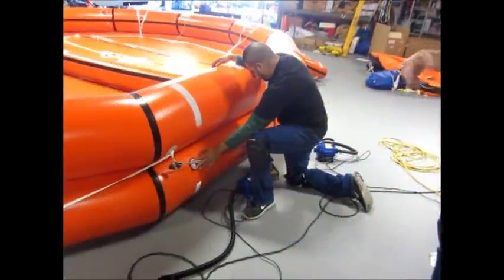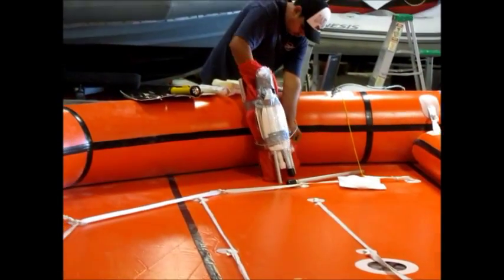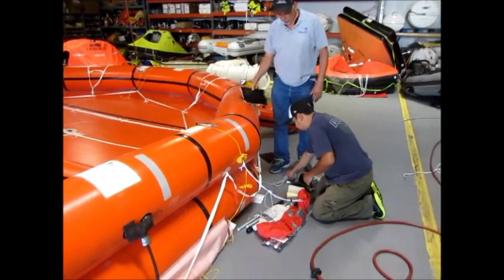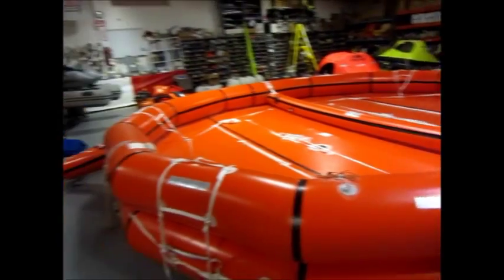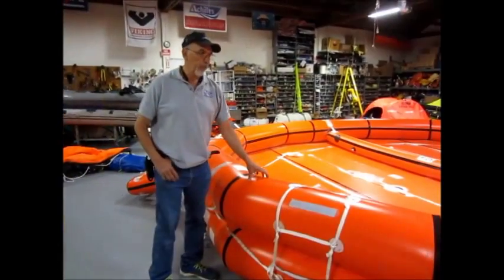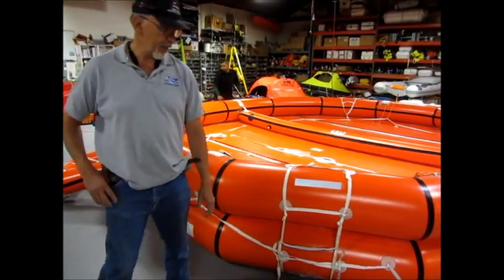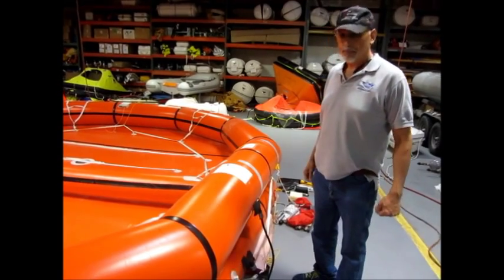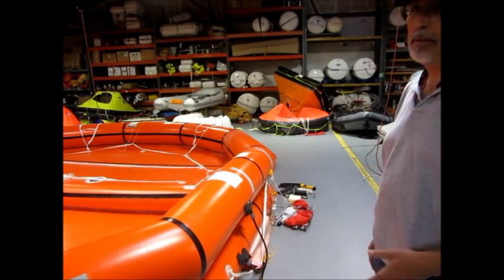POTOMAC Life Raft Test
Annual Life Raft testing performed at Sal's Inflatable Service. Sal took the time to walk through parts of the raft and test.